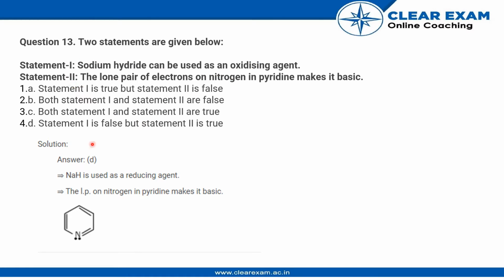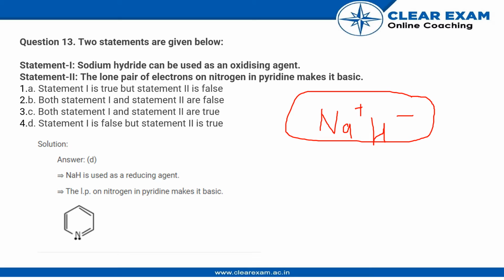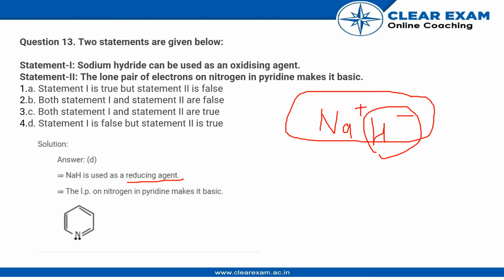JEE MAINS Previous Year Paper 2021 | 16th March Shift 2 | CHEMISTRY | ClearExam | Sec A Question 13